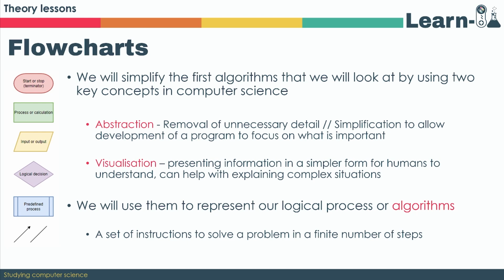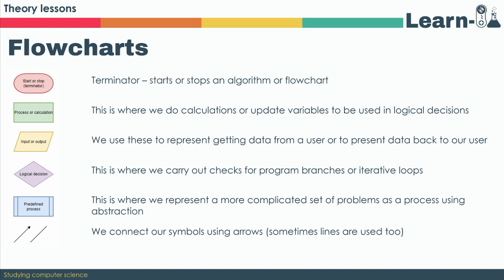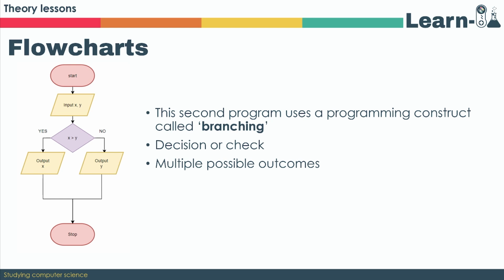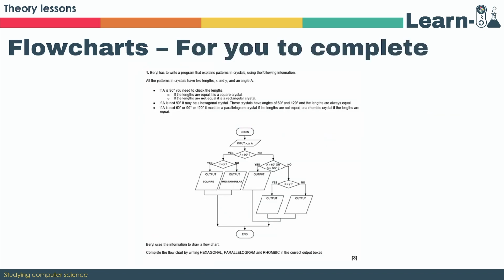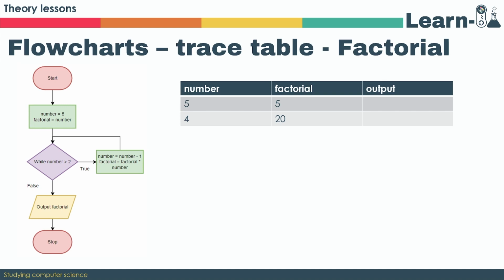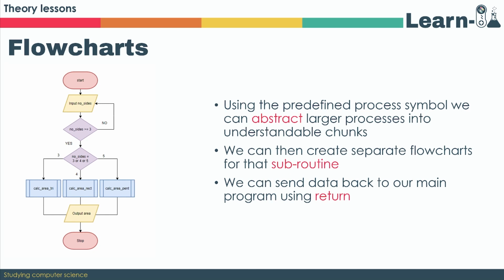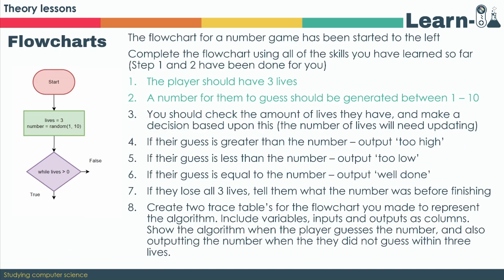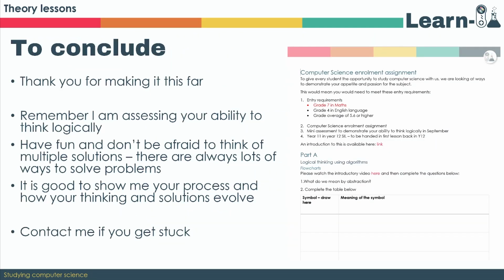Flowchart enrolment assignment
This video outlines the key skills for the assignment you have been given over summer.